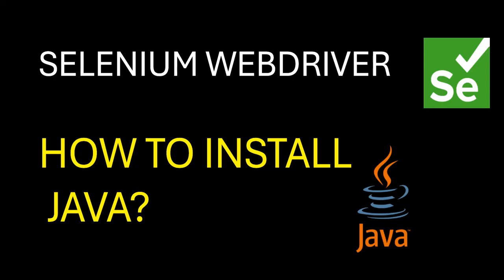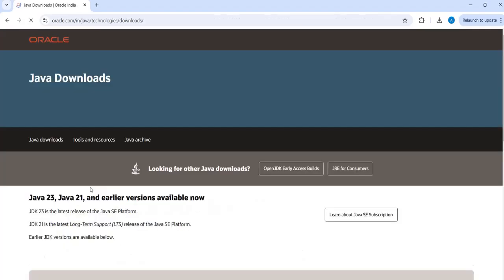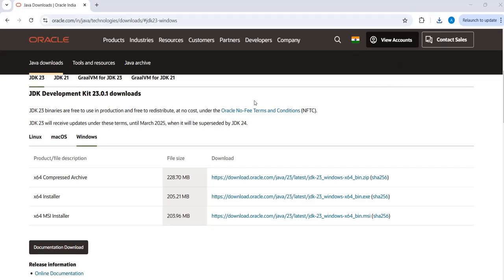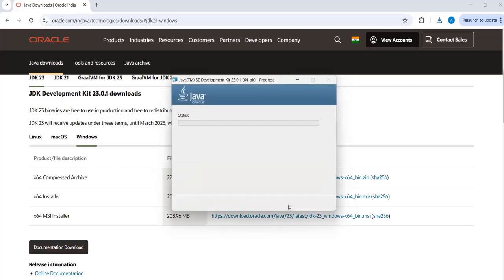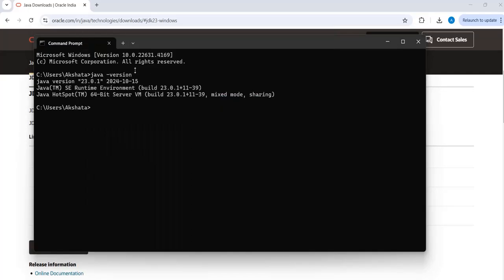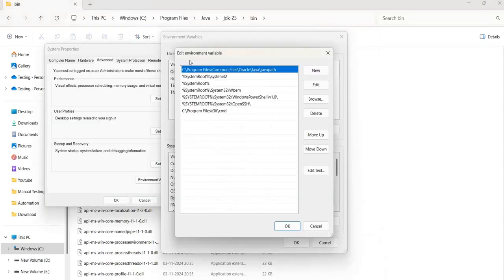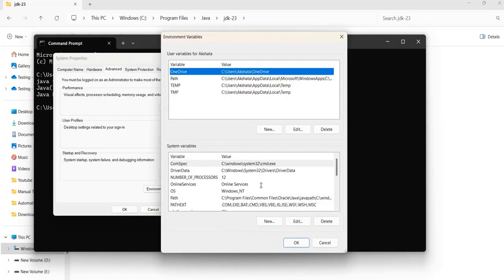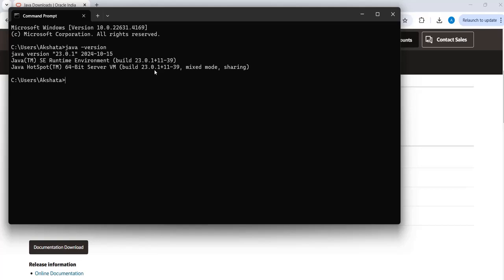Selenium WebDriver | How to Install Java?